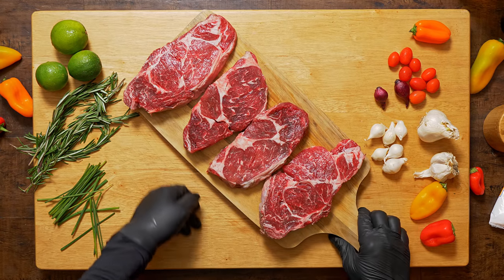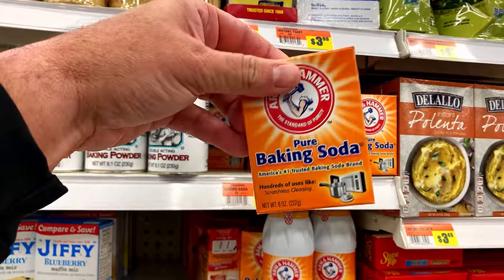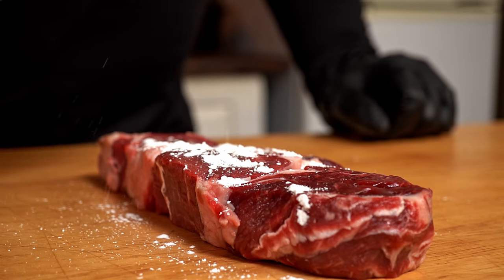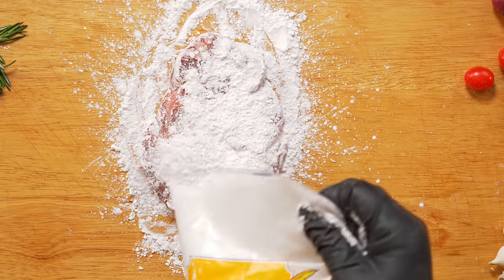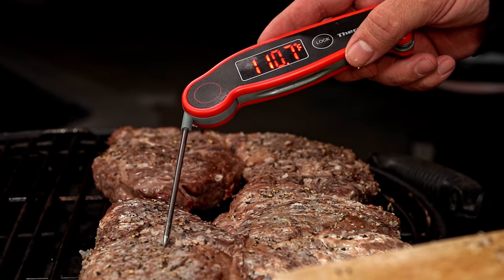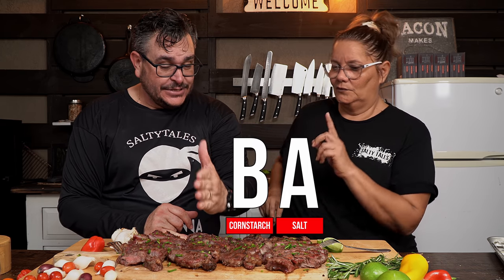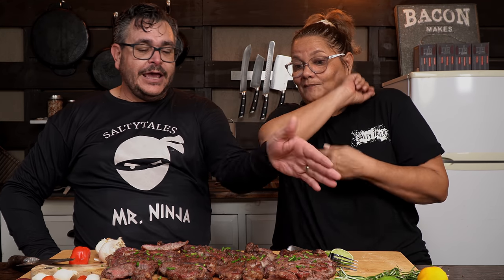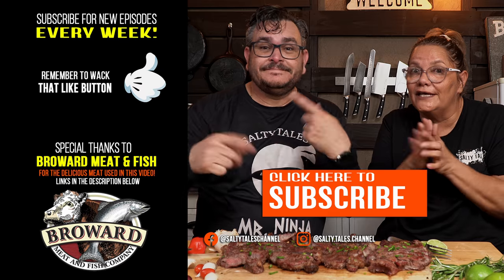The FINAL Guide to STEAK CRUST [Steak Crust Experiment]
What makes the best crust? If you are looking for that answer too here I leave you the final guide to steak crust! All these steak experiments are based only on steak crust but they will open your eyes to new ideas, methods and better ways of cooking your steaks.

In this video we are experimenting with different products to find which of them makes the best crust and compare the ones with the best results one next to the other. This is the comprehensive guide to steak crust you shouldn't miss.

7027 W. Broward Blvd #293

Ninja Foodi:
Ninja Foodi

Video Equipment
Voice Over Mic